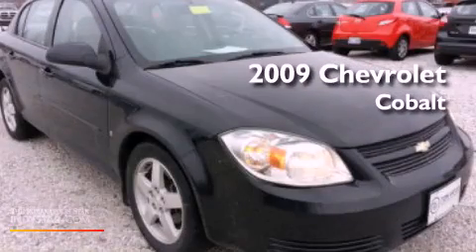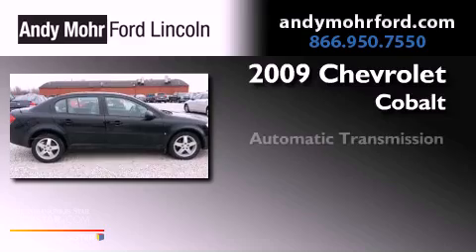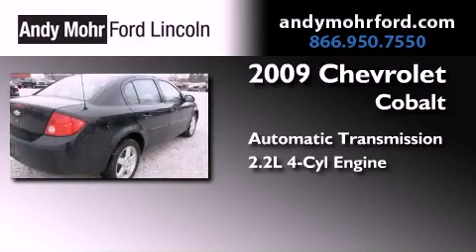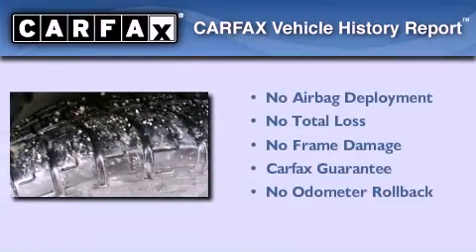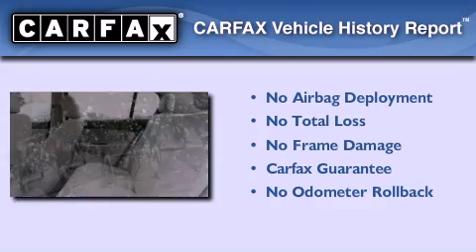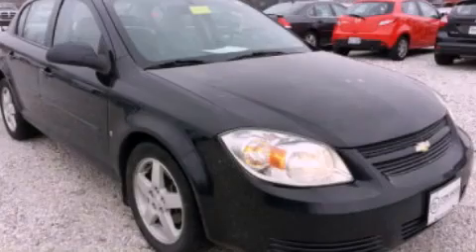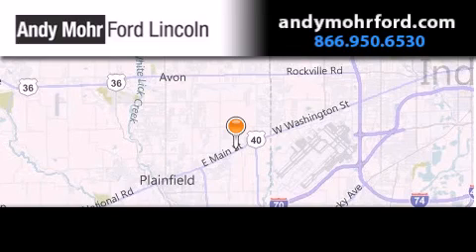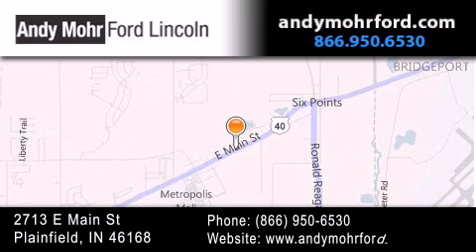2009 Chevrolet Cobalt Plainfield IN 46168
Year : 2009
 Make : Chevrolet
 Model : Cobalt
 Engine : 2.2L I4 16V MPFI DOHC
 Trans . : Automatic
 Exterior : Black
 Miles : 78,817
 Interior : Gray
 Stock : C13623A

 2713 E. Main Street